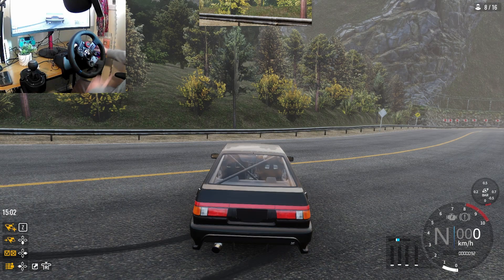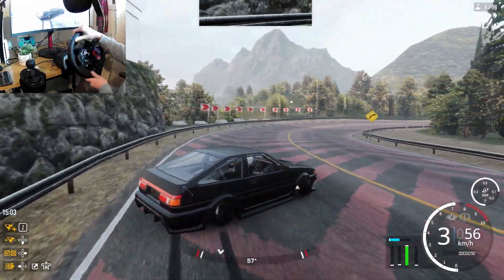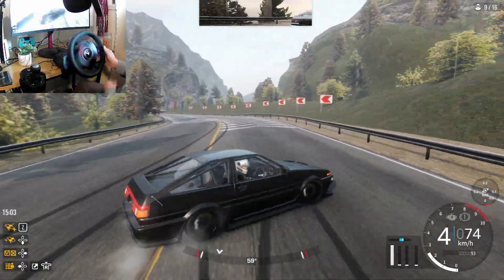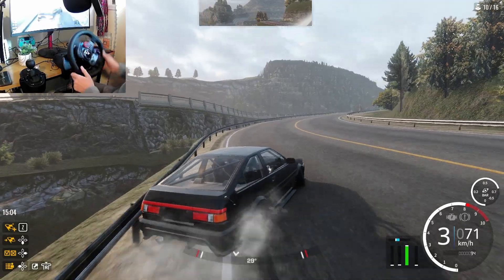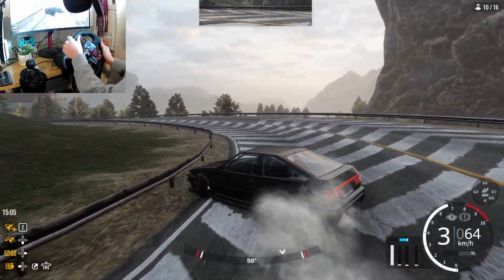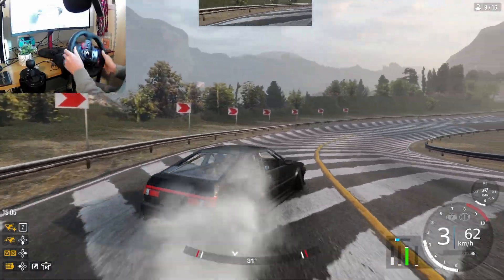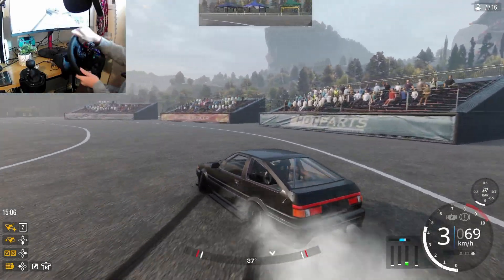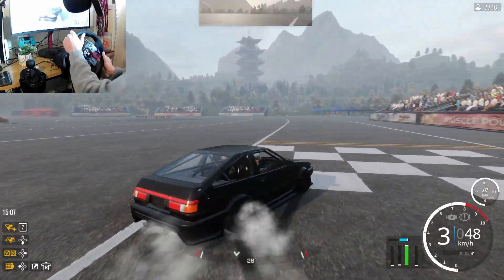Why Did I Make This Car!? (CarX Drift Racing Online)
Hey everyone I Hope you all enjoyed today's video! We tried drifting my first ever car in CarX!